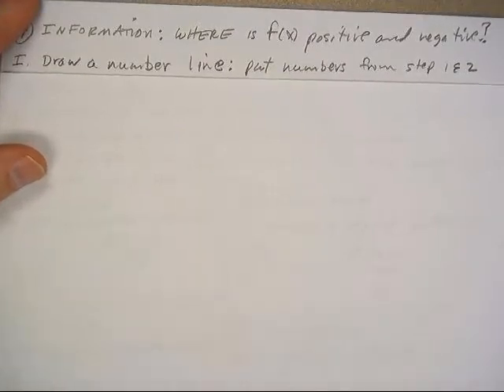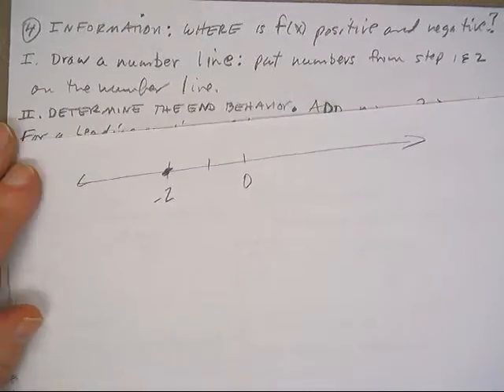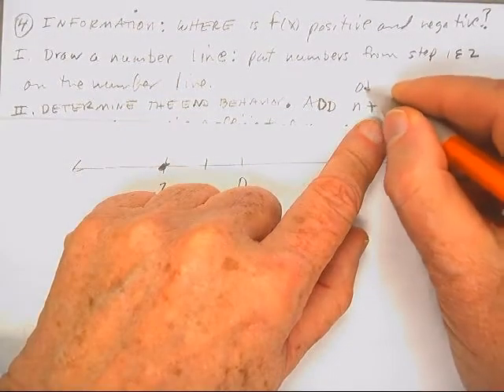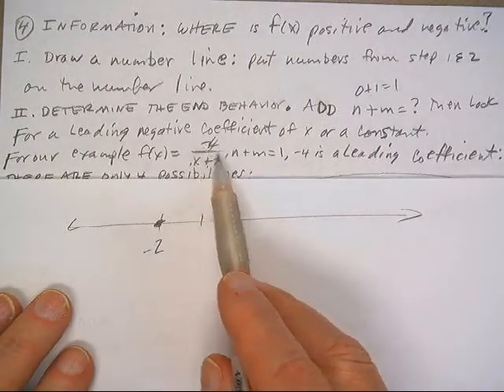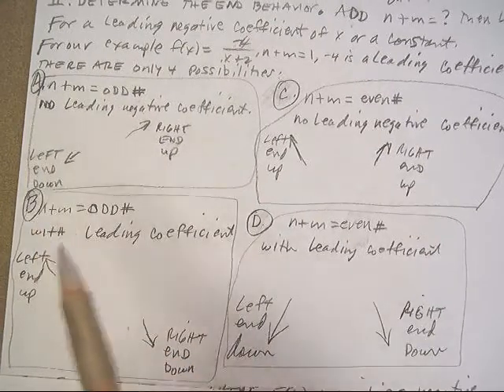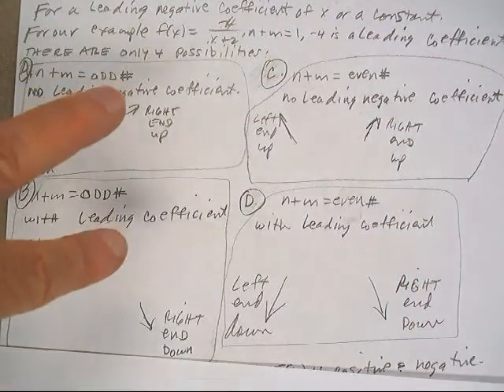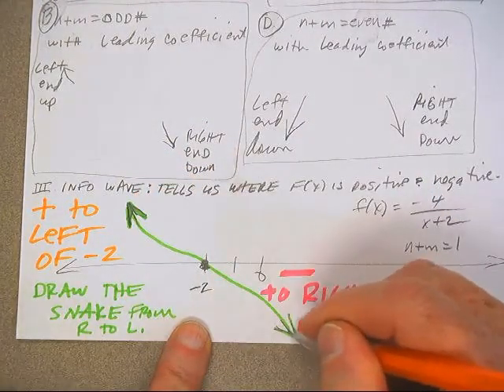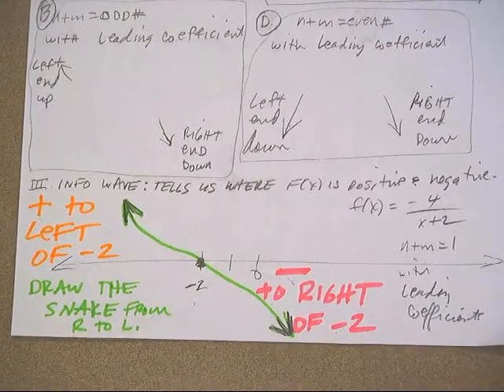STEPS TO GRAPHS RATIONALS #4